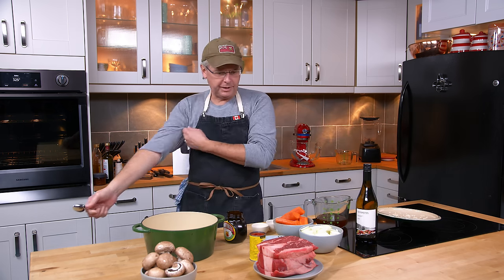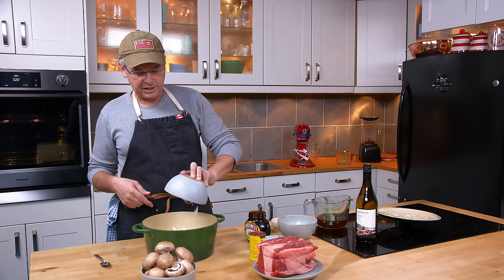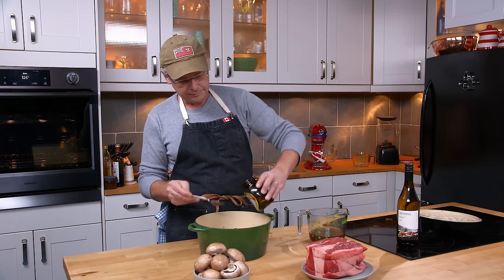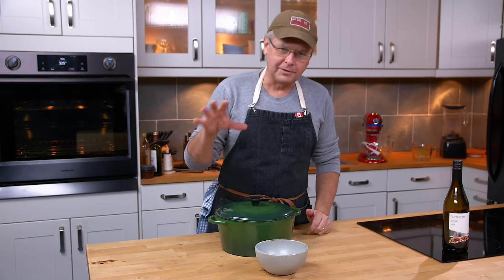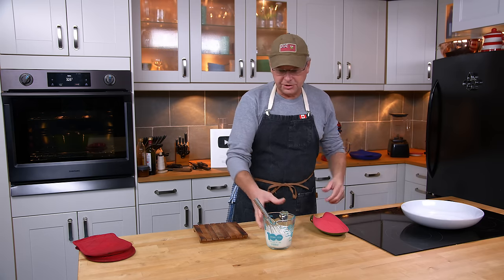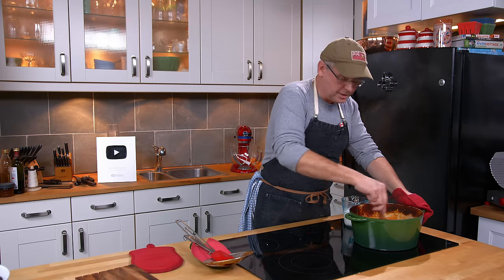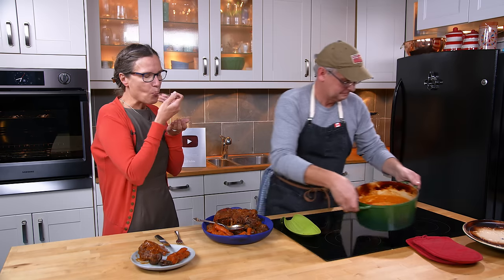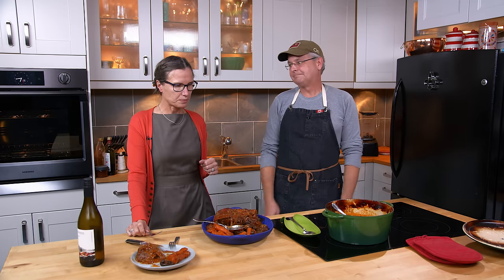Lazy Day Pot Roast - NOT Your Mom's Boring Pot Roast - Glen And Friends Cooking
This is the pot roast recipe that beats all beef pot roast recipes! Total time is 5 or so hours; but it really only takes 15 minutes to get this in the oven, then you forget about it - this is an easy oven pot roast recipe. Adding the cream at the end brings what is already an amazing gravy sauce to the next level.
Now we see you shaking your head and saying "Nope, no way" to the Marmite / Vegemite... don't worry. You won't taste 'it', but all of the other flavours will burst forward after a Marmite boost.
We make ours in a cast iron Dutch oven - but this could just as easily be a Crock Pot Pot Roast or Slow Cooker Pot Roast with gravy. You could easily do this beef pot roast in an instant pot...instant pot beef pot roast.

Ingredients:
3-4 carrots
1 large onion, sliced
60 mL (¼ cup) tomato paste
Handful of mushrooms
375 mL (1½ cups) beef broth
125 mL (½ cup) white wine
6 sprigs fresh thyme
2 garlic cloves crushed
Salt  & Pepper to taste
15 mL (1 Tbsp) Marmite or Vegemite
1Kg (2 lb) boneless beef pot roast
60 mL (¼ cup) 35% cream
45 mL (3 Tbsp) all-purpose flour

Method:
Preheat oven to 325ºF (160ºC)
In a Dutch oven, combine onion, carrots, mushrooms, broth, wine, tomato paste, thyme, garlic, Marmite, salt, pepper, and beef.
Cover and cook in the oven until beef is tender, about 4 - 5 hours.
Remove beef and veggies to a plate, and keep warm.
Whisk cream with flour.
Bring cooking liquid to a boil in Dutch oven.
Gradually whisk cream / flour mixture into Dutch oven.
Cook on high until thickened, about 5 minutes.
Spoon over beef at the table.